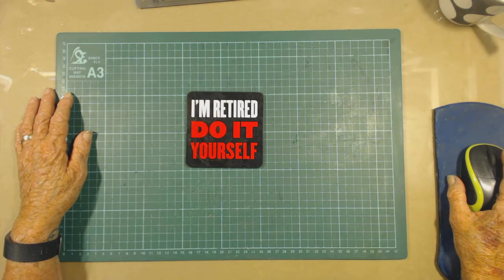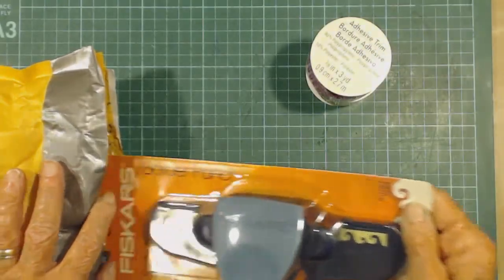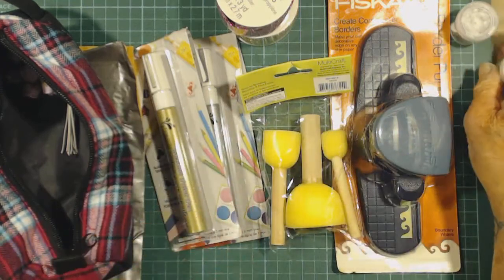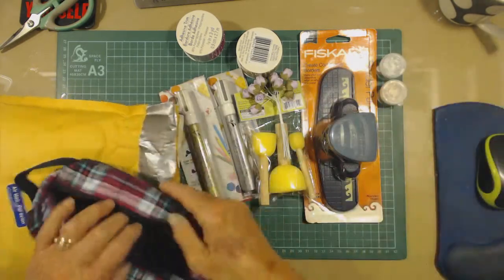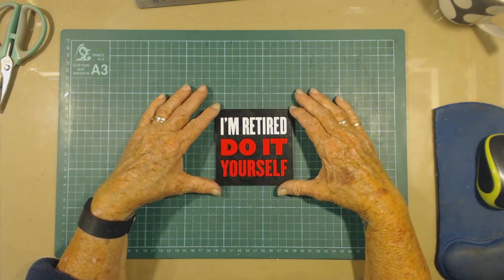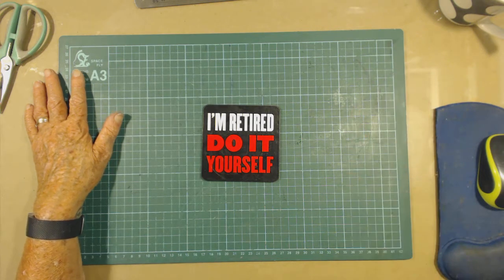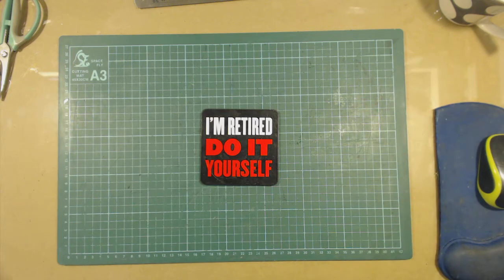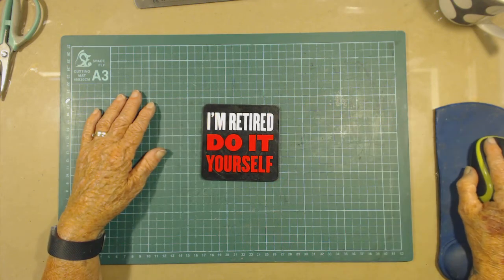Thank You Sherry Habing